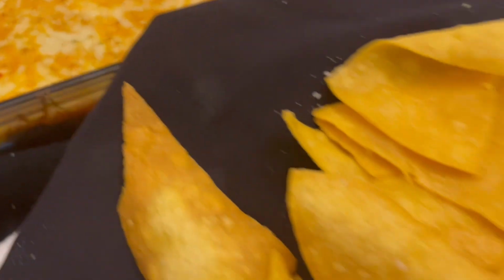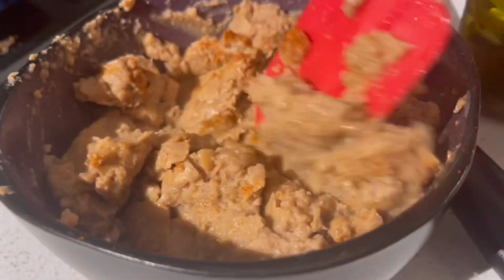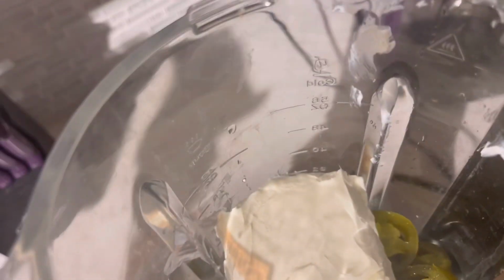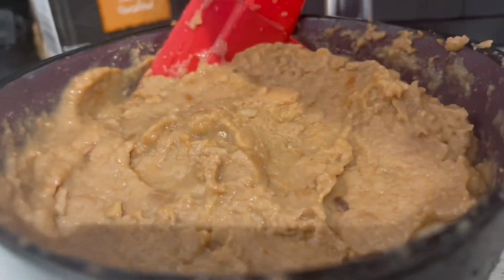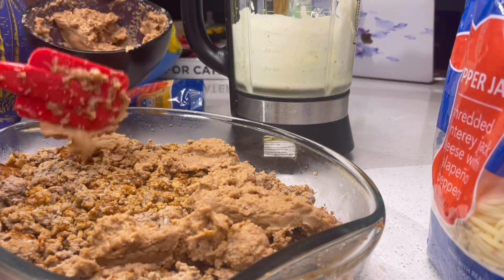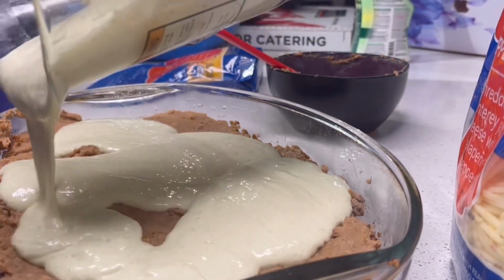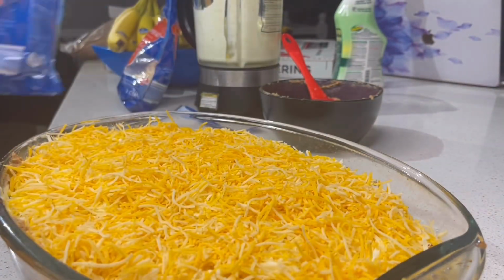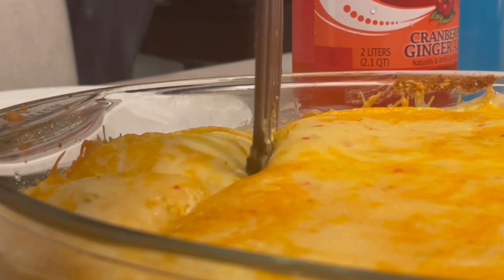Easy Taco Casserole With Refried Beans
*2 lbs ground beef
*1 package taco seasoning
*1 can refried beans
*8 oz sour cream
*1 package cream cheese
*1 small jar jalapeños
*1 lb shredded taco cheeses
*tortilla chips
*green onion, avocado chunks, olives, cilantro OPTIONAL